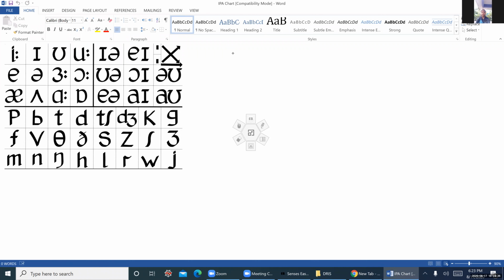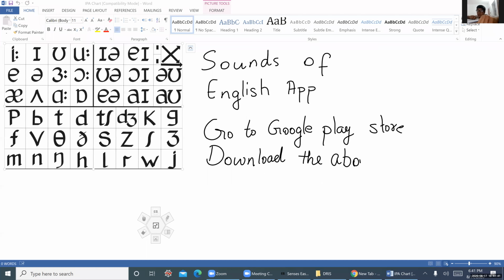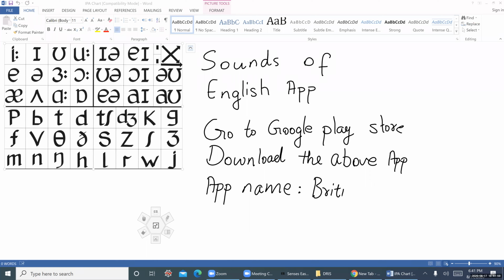Dr.Raju Davis International School |CLASS 4 ENGLISH ACCENT REDUCTION | 18-08-2020